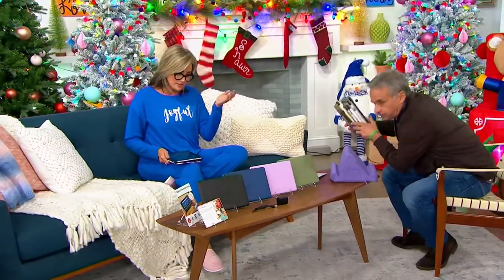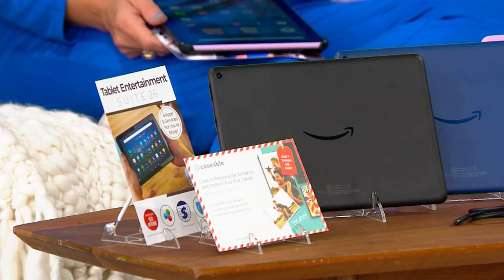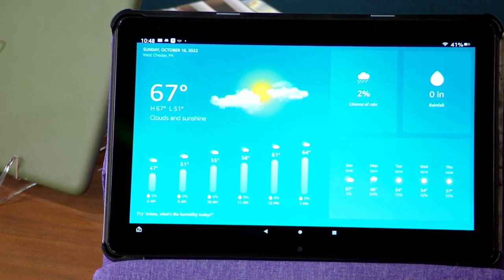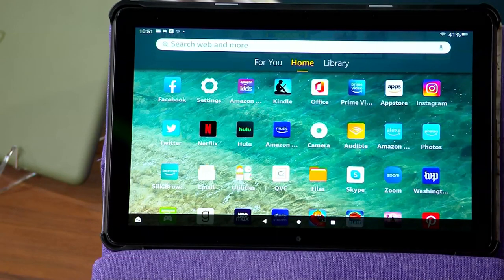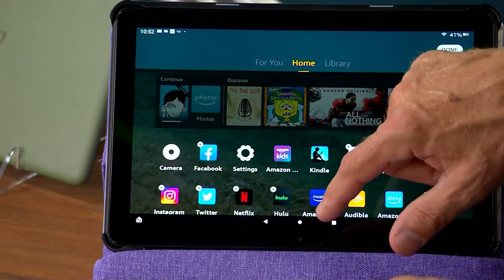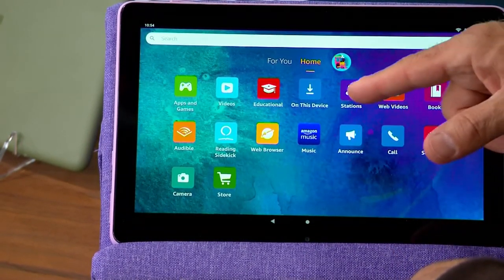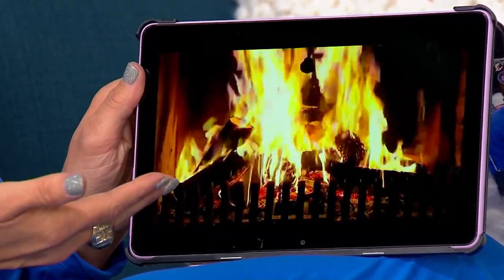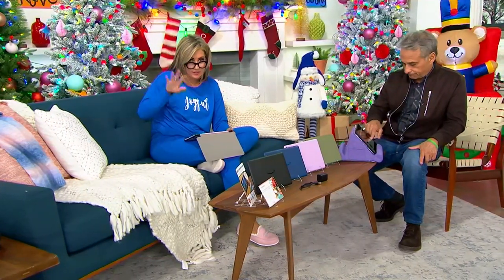Amazon Fire HD 32GB 10" Tablet w/ Custom Caseable Case Voucher on QVC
Amazon Fire HD 32GB 10" Tablet w/ Custom Caseable Case Voucher

Be ready for downtime, anytime. Built for more than just reading, the 11-generation Amazon Fire HD 10 tablet lets you access movies, TV shows, songs, games and all the apps you need -- on a bright and vibrant 10.1" Full HD display. Stay up to speed with the powerful performance of the octa-core processor and 3GB RAM, while Alexa's happy to help by providing updates on the weather, traffic, sports scores, and more -- all you have to do is ask. From Amazon.